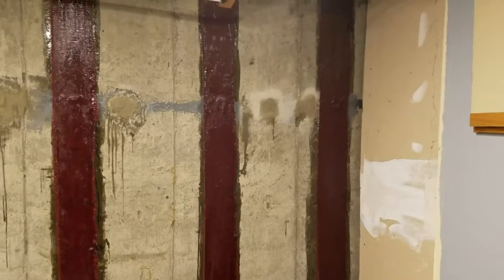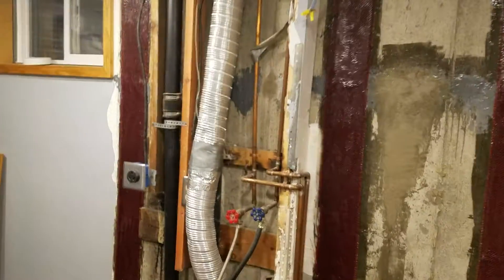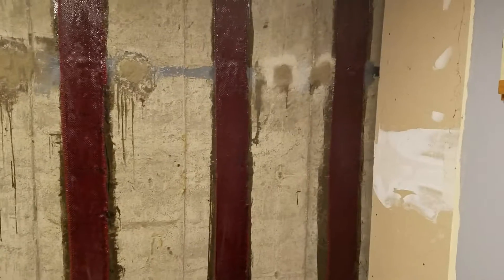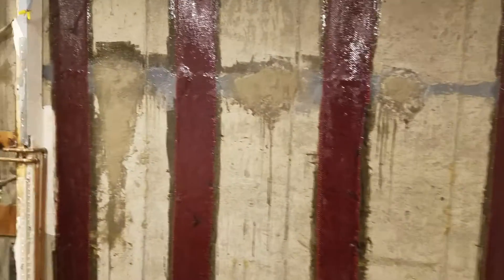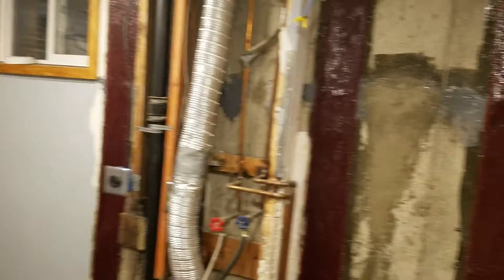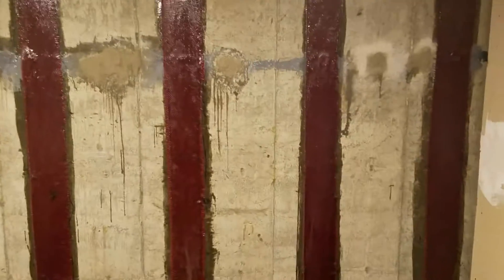Carbon Fiber Straps - Foundation Repair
We install carbon fiber straps on cracked concrete foundation walls such as crawlspace concrete foundation walls and basement concrete foundation walls. Carbon fiber straps are great for repairing cracked and bowed concrete walls. In many cases, carbon fiber straps prevent walls from continuing to bow and prevent cracks from continuing to spread. In most cases, all damaged/cracked concrete is cleaned off and remortared with high grade adhesive mortar, bonding epoxy is then applied where fiber straps will be installed and then fiber straps are installed along with more epoxy applied to straps. Carbon fiber straps can be a much less expensive foundation repair that still gets the job done right and will last a lifetime.